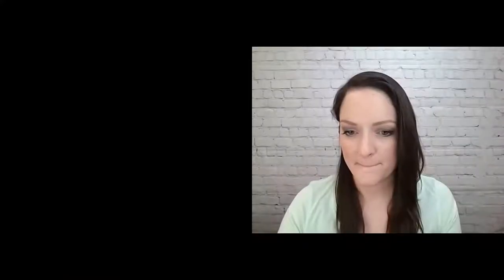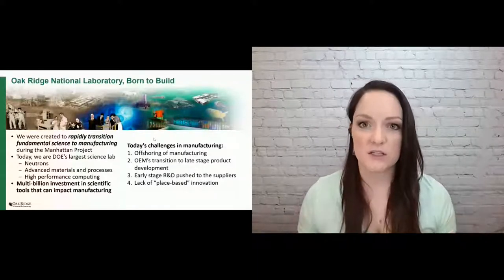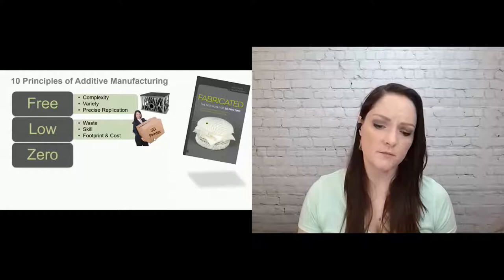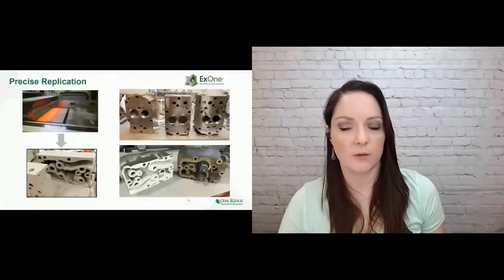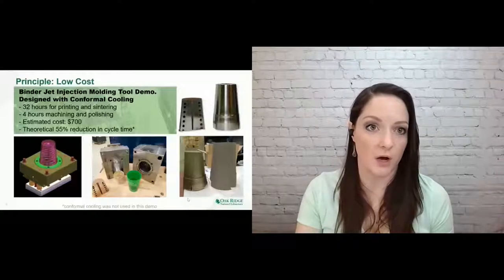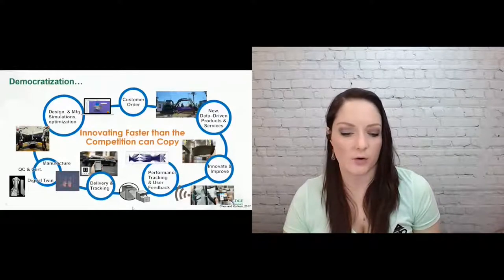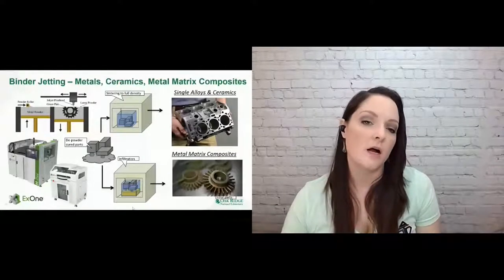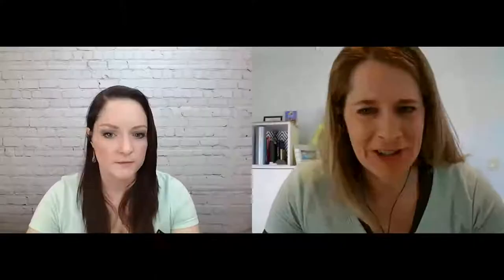Dr. Amy Elliott- 3D Printing Microstructures to Megastructures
TIPE 2021 - Technology track:
"3D Printing Microstructures to Megastructures", by Dr. Amy Elliott
 (Manufacturing Scientist, Oak Ridge National Lab)